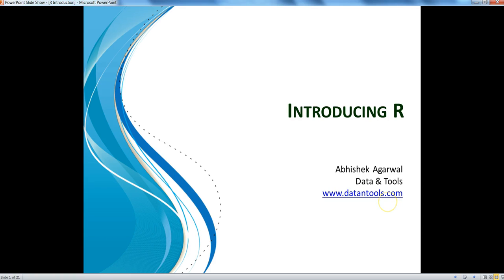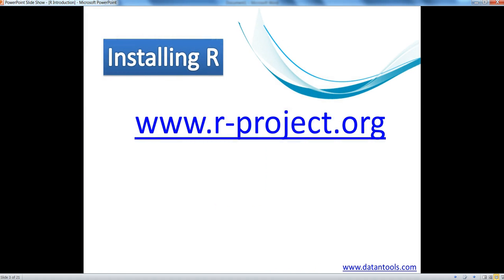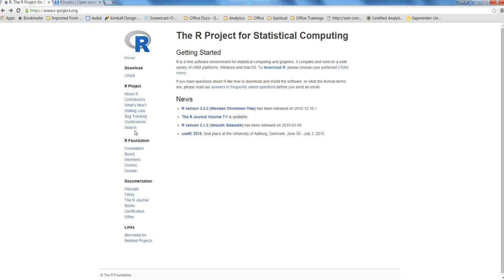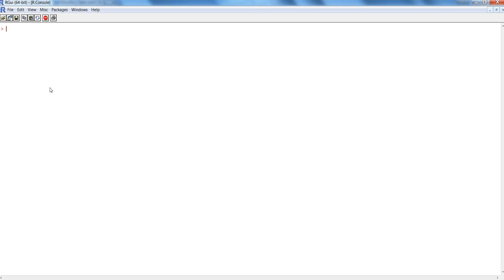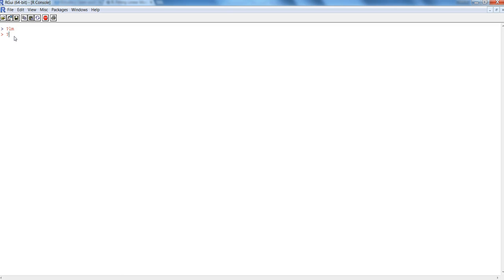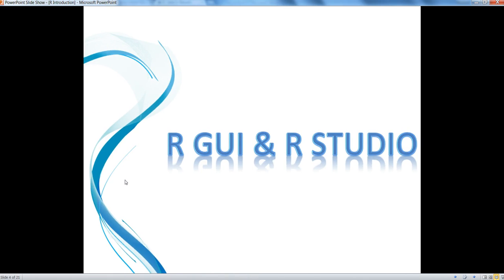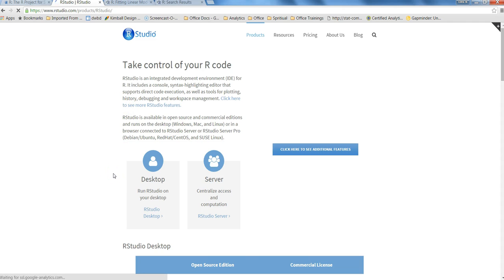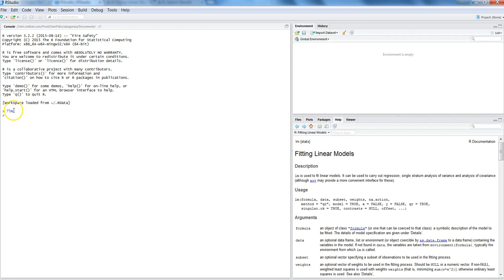Introduction of R and R Studio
R is an Open Source programming language to perform statistical computing. In this video I've given a brief introduction of R and its preferred development environment R Studio.

I hope you'll find this video useful.